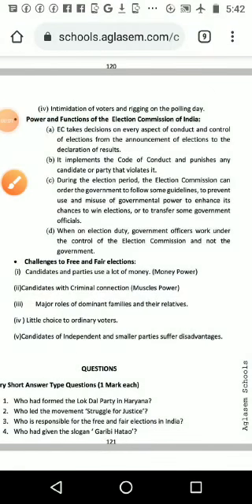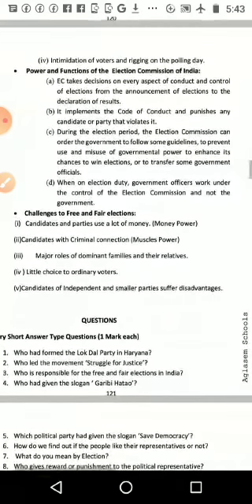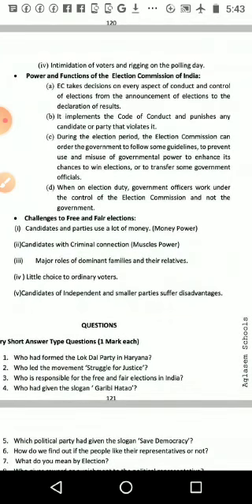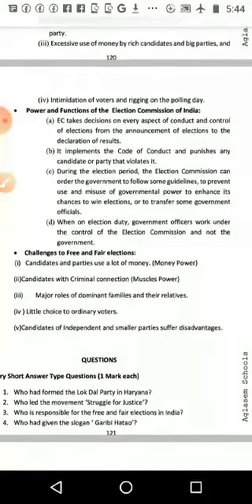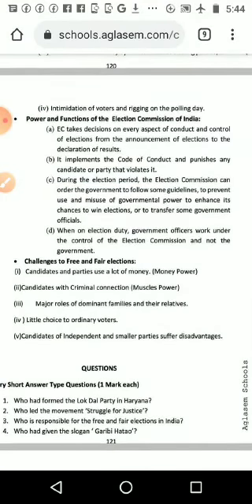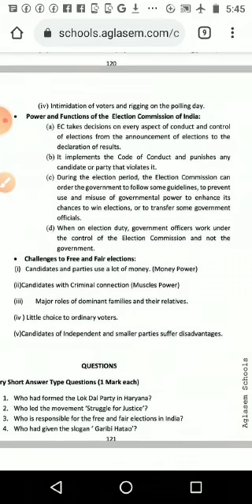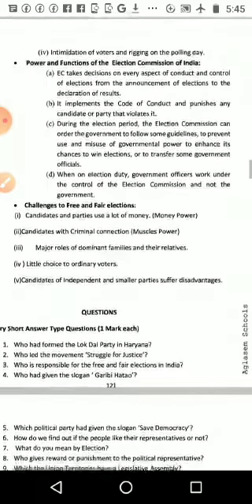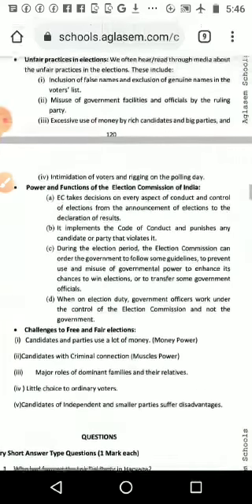9th std civics. Chapter. 3 part 4